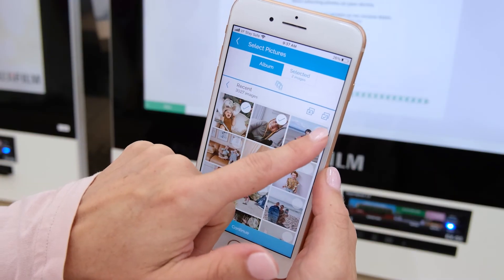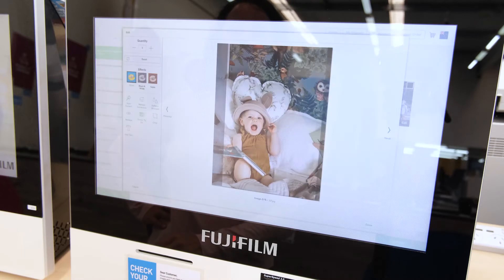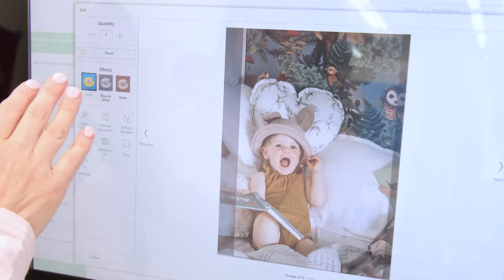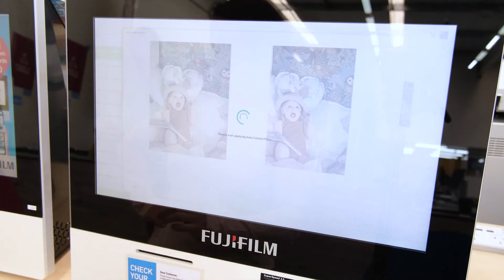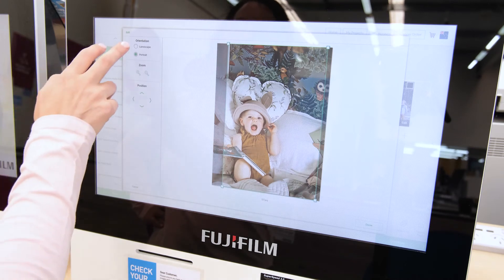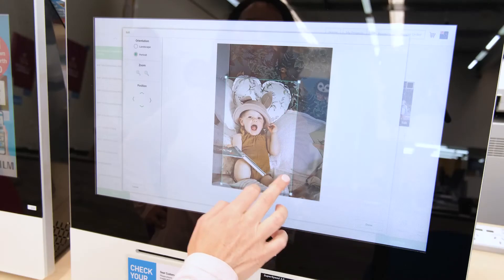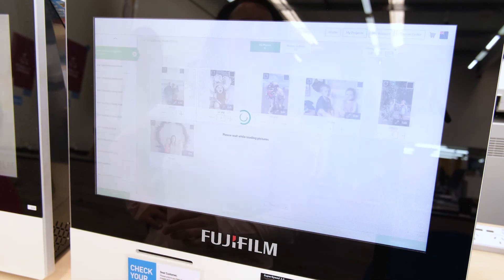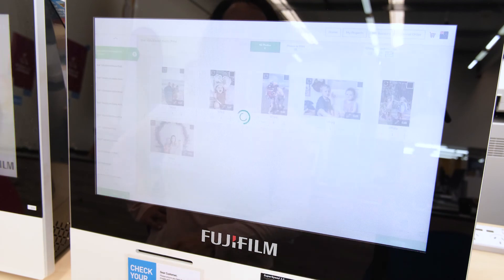How to edit and crop a standard photo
How to edit and crop a standard photo at the Kiosk.